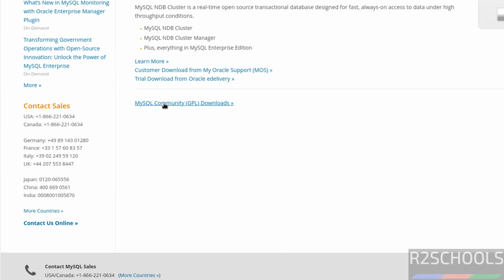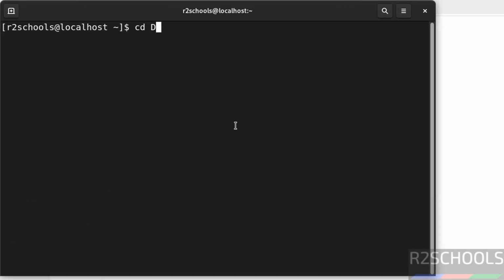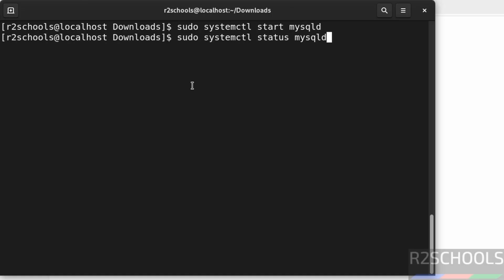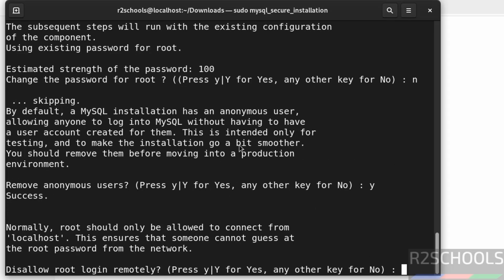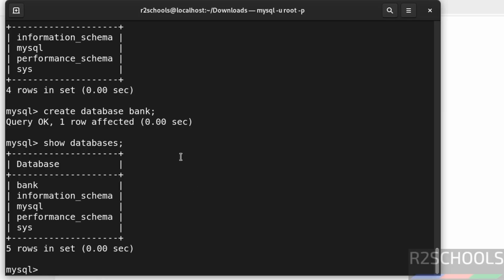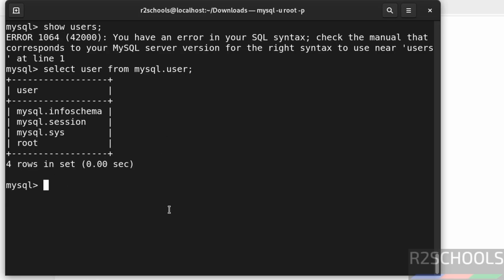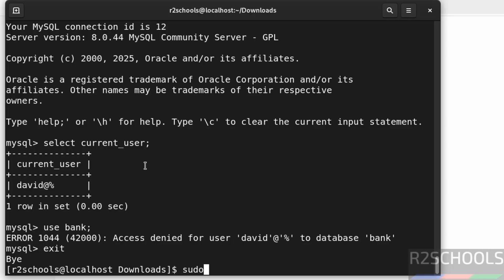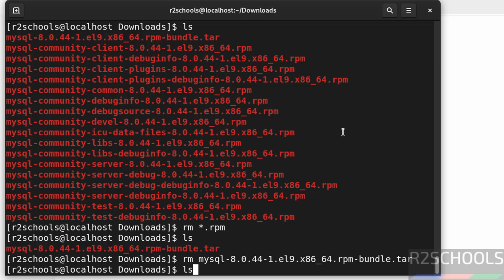How to Install & Configure MySQL 8.0.44 on CentOS Stream 9 – Step-by-Step Full Guide!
🐬 MySQL 8.0.44 Installation & Configuration on CentOS Stream 9 – Complete Step-by-Step Guide! 🔥
Looking to install MySQL 8.0.44 on CentOS Stream 9 without running into errors? This video will guide you through the entire process of downloading, installing, configuring, and verifying MySQL on CentOS Stream 9. Perfect for beginners, developers, and server admins who want a reliable MySQL setup on Linux. 💻

💥 In this video:

How to install MySQL 8.0.44 on CentOS Stream 9
Configure MySQL and secure the root password
Start and enable MySQL service
Verify installation and test the connection
Fix common installation issues & permission errors ✅